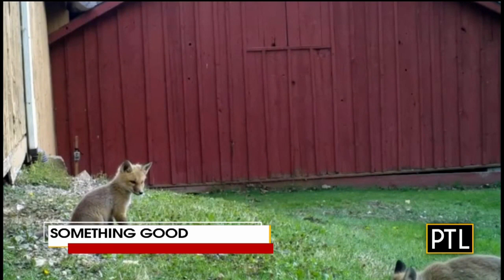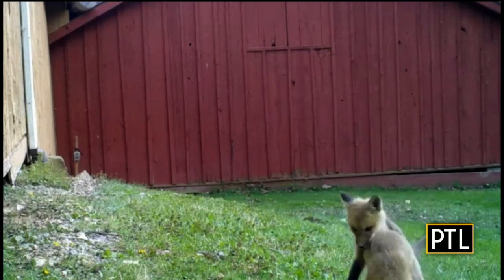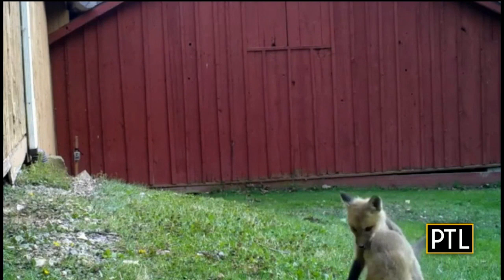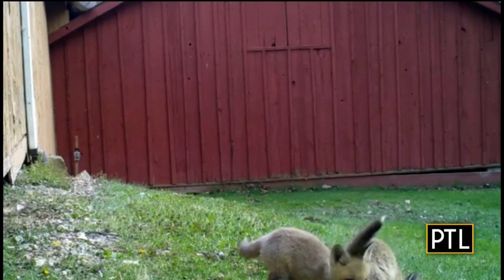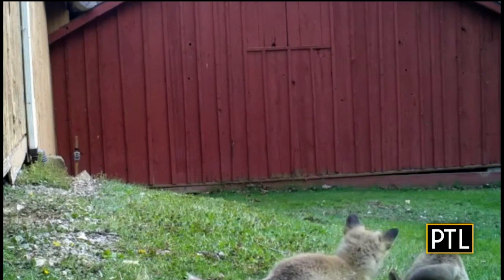Something Good: Fox Kits Play At Meadowcroft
Pittsburgh Today Live's Heather and David show off Meadowcroft's wildlife cameras that caught some fox kits playing on the grounds.